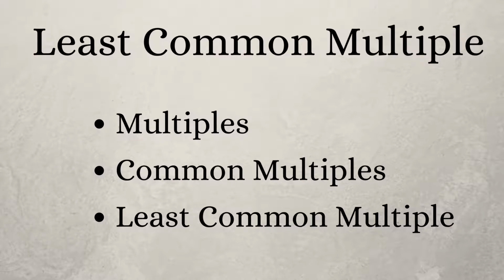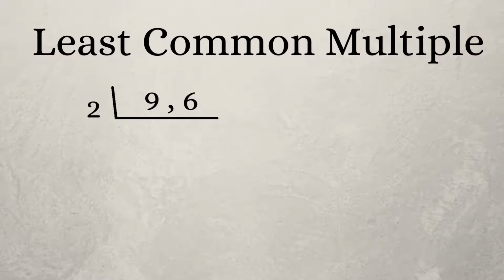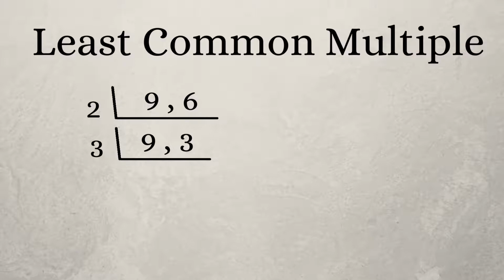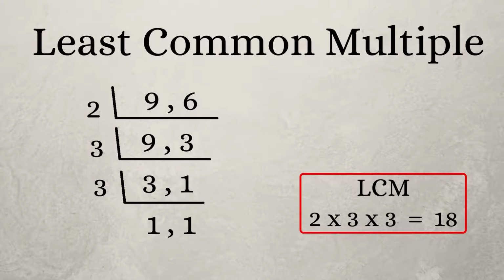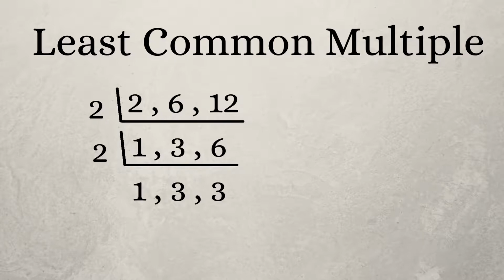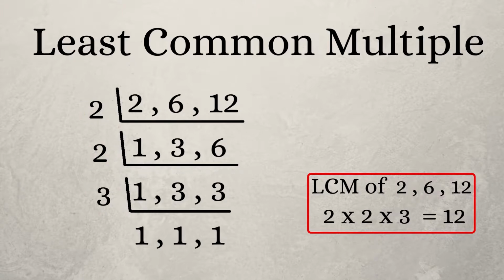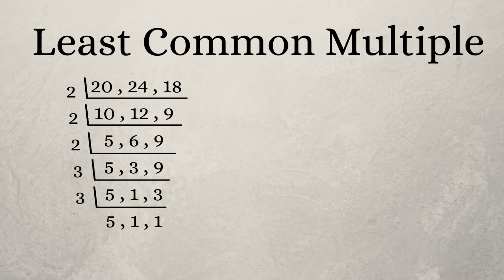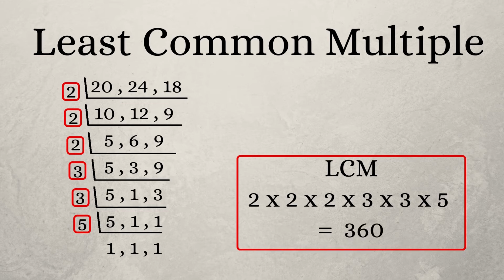FINDING LCM (LOWEST COMMON MULTIPLE) of 2 or more numbers - Common Division Method (Amazing Maths)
Learn how to find the LCM of 2 or more numbers using the prime factorization method.
This can be used in addition and subtraction of fractions